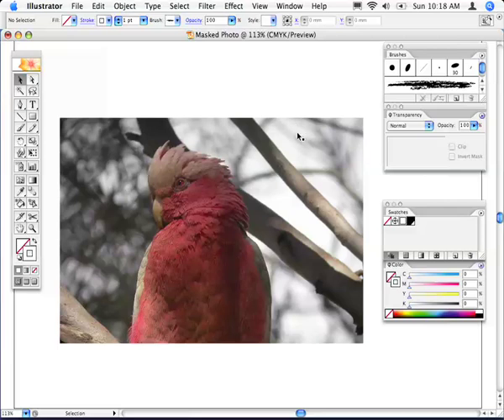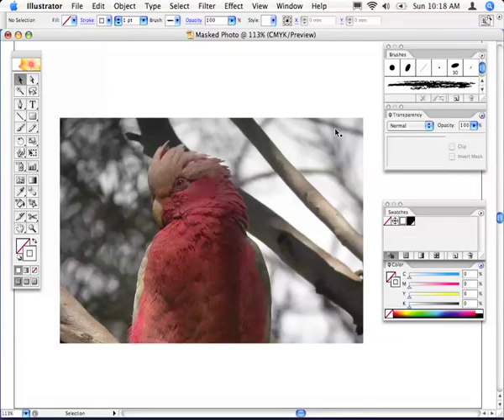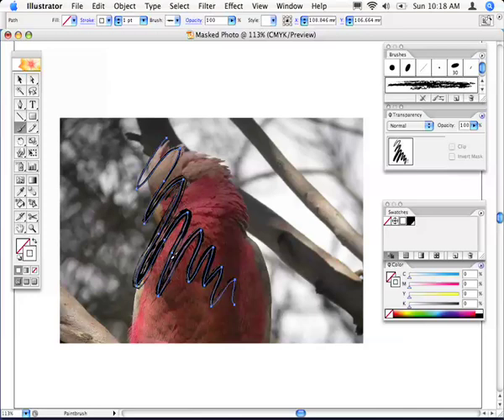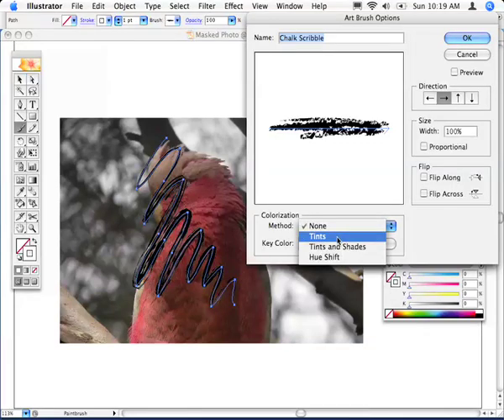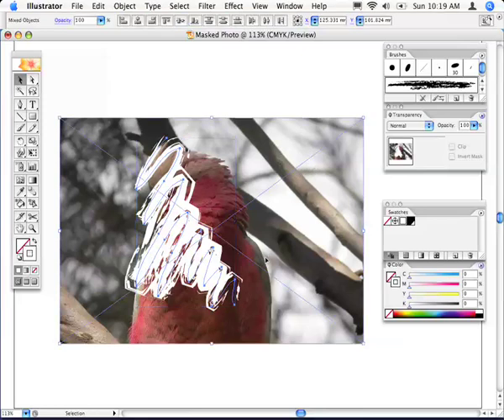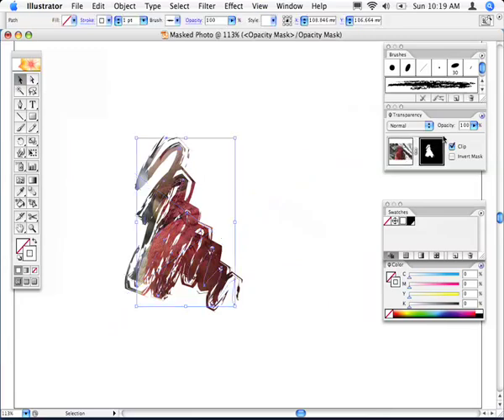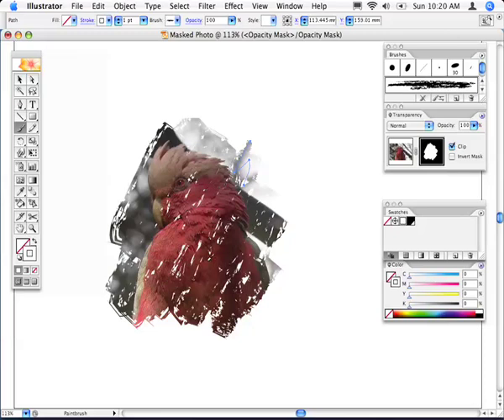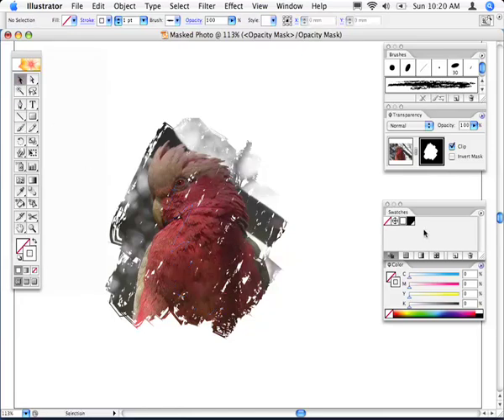Adobe Illustrator CS2 - Brushing a Mask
[February 12, 2006] The following tip was based on an a recent Photoshop TV podcast tip by Matt Kloskowski, where a photographic image was nicely masked in Photoshop.
About the tip

This video tutorial shows how you can use the brush tool to paint an image mask in Adobe Illustrator CS2.